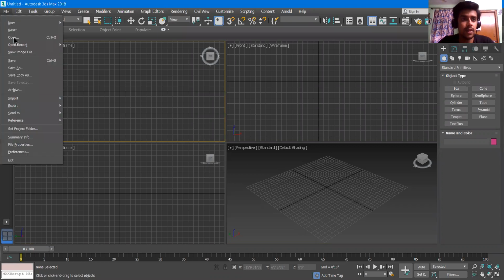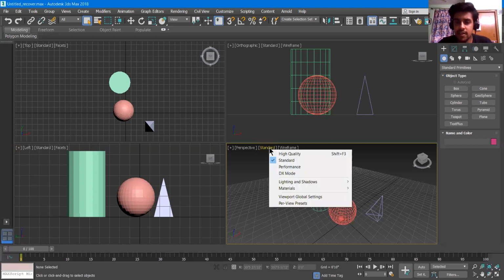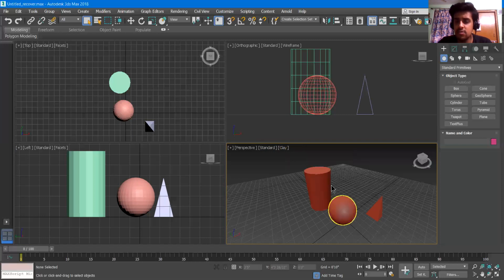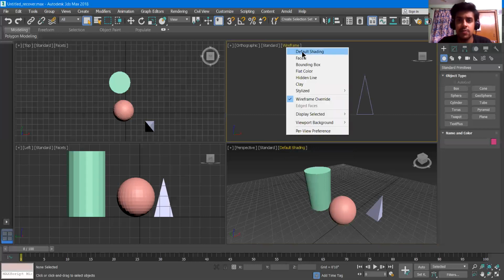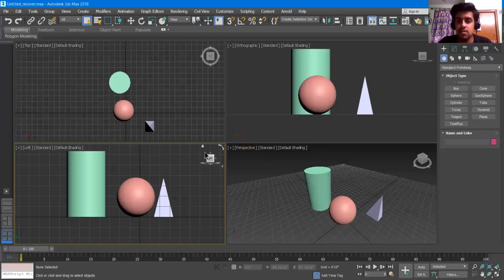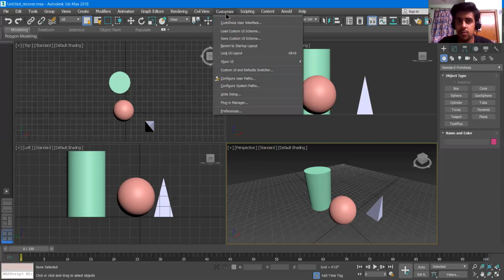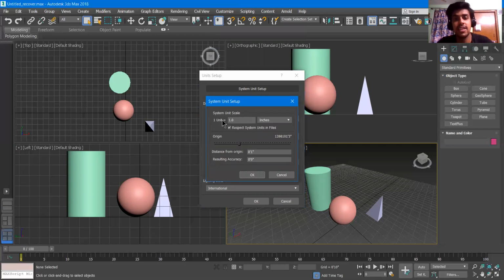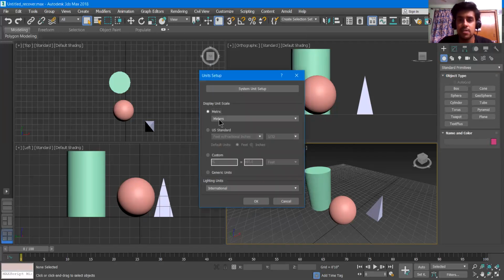Learn 3ds Max E05 | Graphics & Unit Setup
Hello folks,
In this video I've shown how you can play with the graphics settings and I have also shown how you can manipulate the units setup in 3ds max.